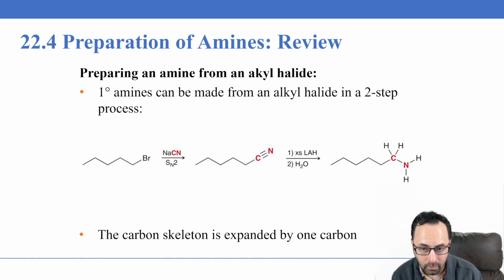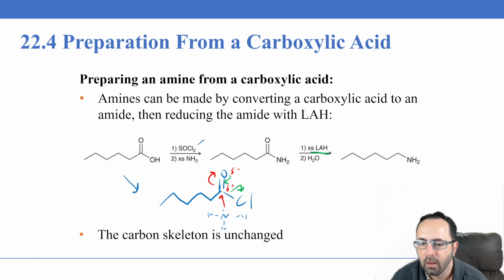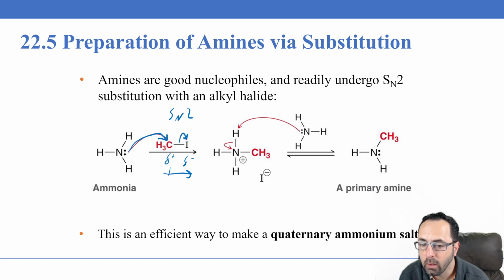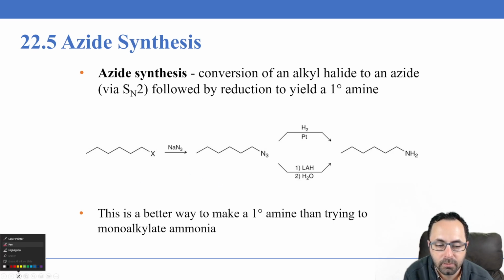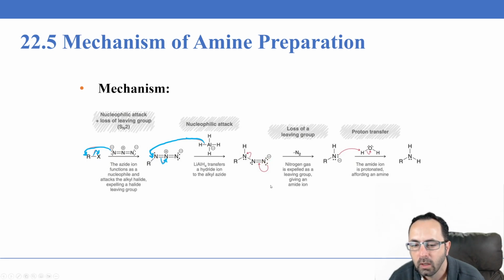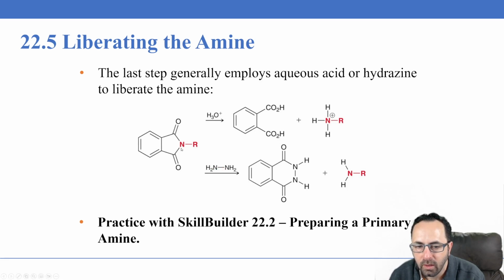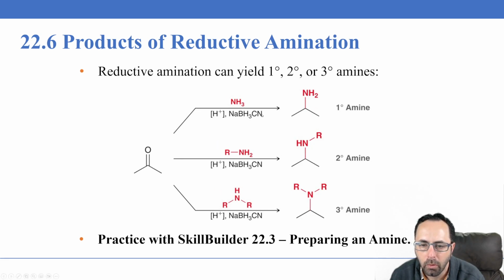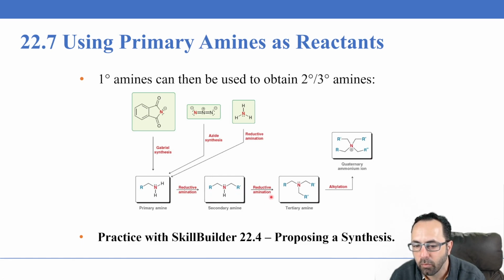Lecture 11.2 Preparation of Amines